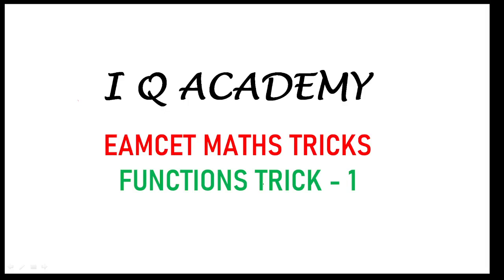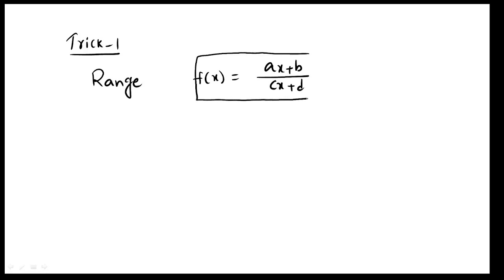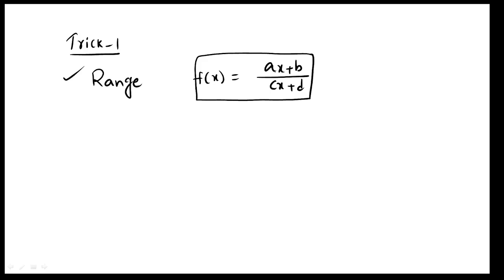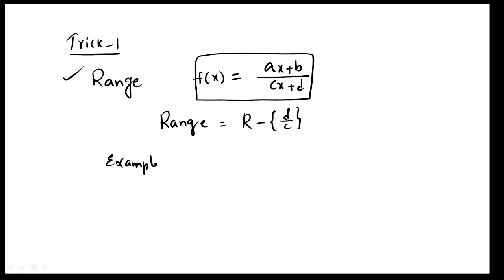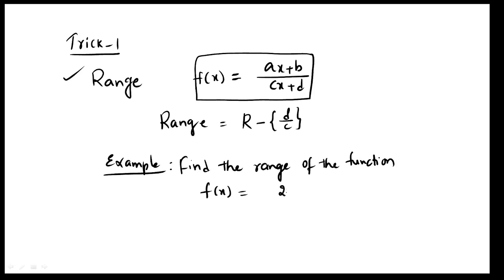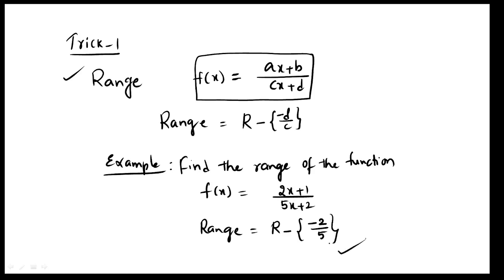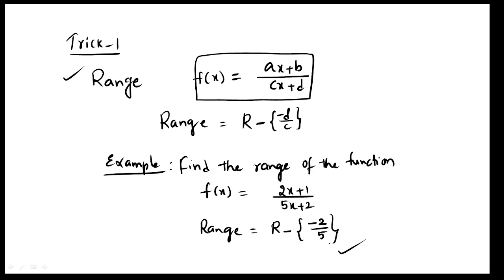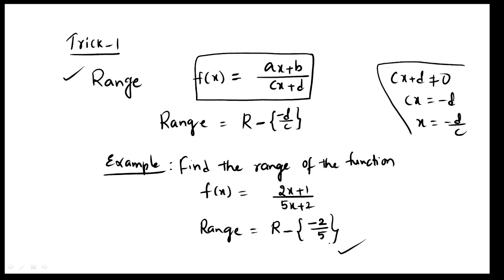FUNCTIONS TRICK 1 // EAPCET & JEE PREPARATION // ANWAR SIR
functions tricks
eapcet preparation
jee preparation

AP & TS ICET SSC-CGL/ CHSL/ SI / JE / CONSTABLE / MTS/ STENOGRAPHER

ADDRESS :-

KADAPA.
ANDHRA PRADESH